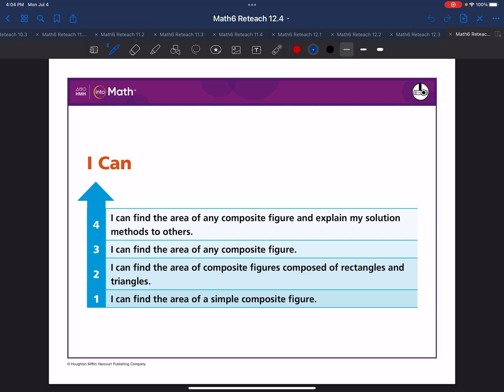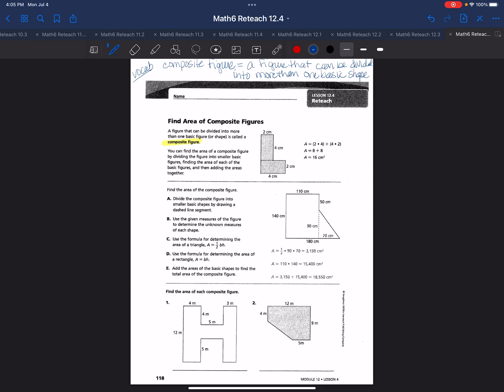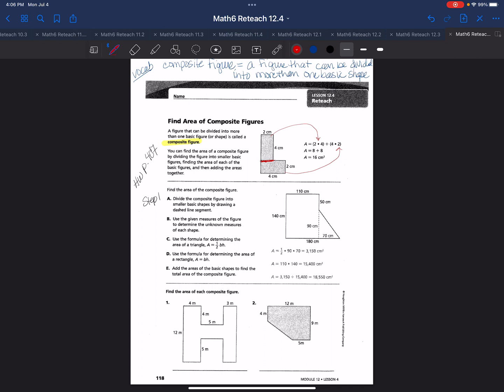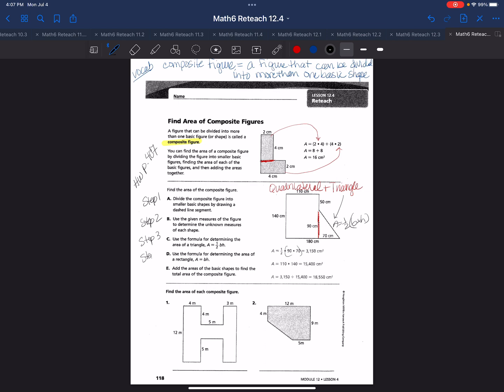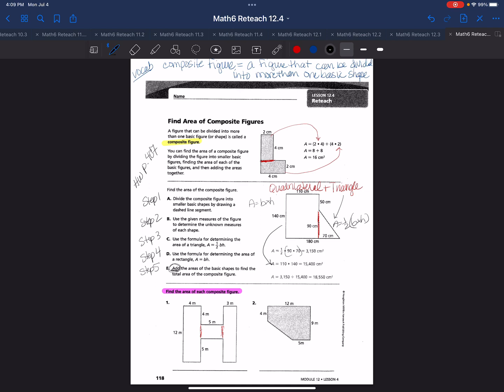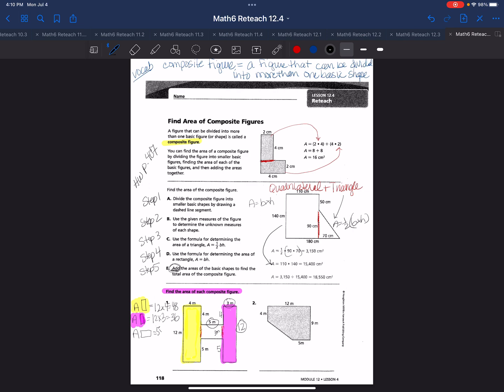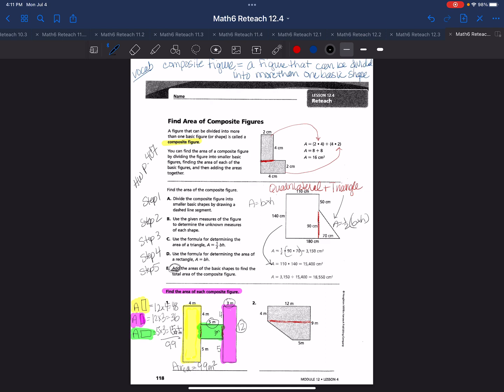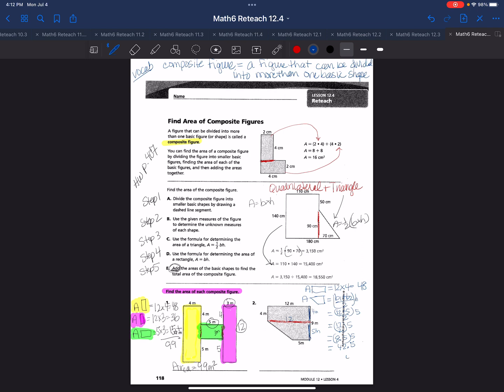Into Math 6th Grade Lesson 12.4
I can find the area of any composite figure.